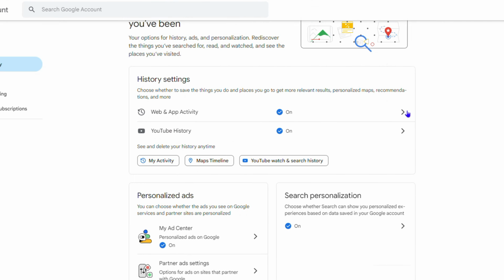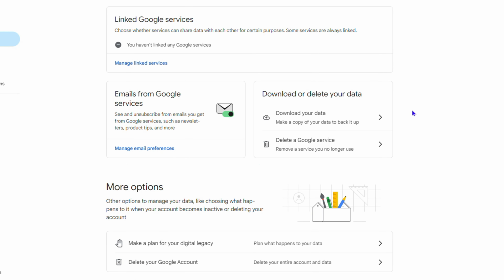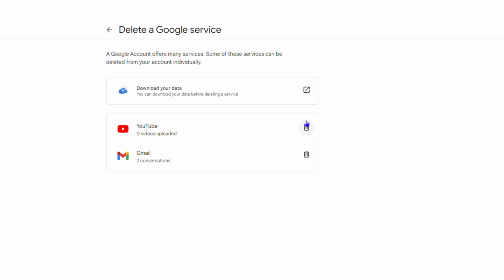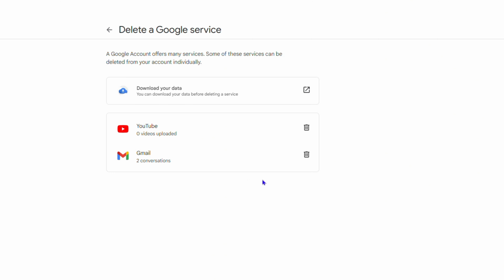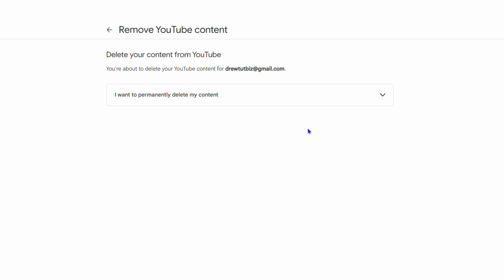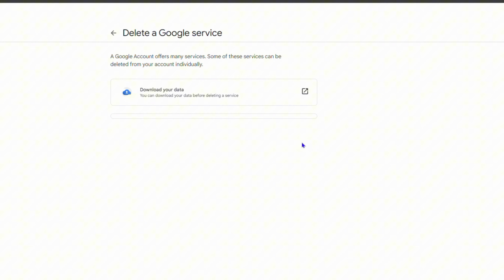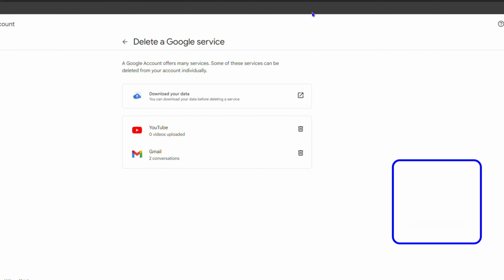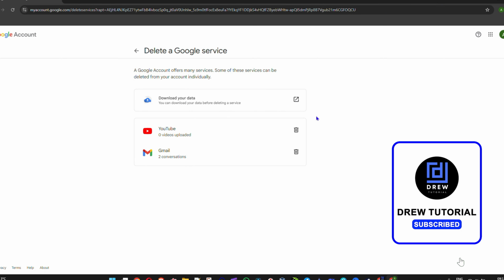How to DELETE Unwanted Google Services From Your Google Account Now!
Are you tired of unwanted Google services cluttering your Google account? In this video, we'll show you how to delete unwanted Google services from your Google account in just a few simple steps. From deleting unused Google apps to removing unnecessary permissions, we'll cover it all. By the end of this video, you'll have a cleaner, more organized Google account that's free from clutter. So, what are you waiting for? Watch now and take control of your Google account!